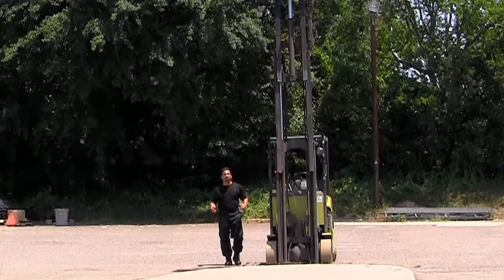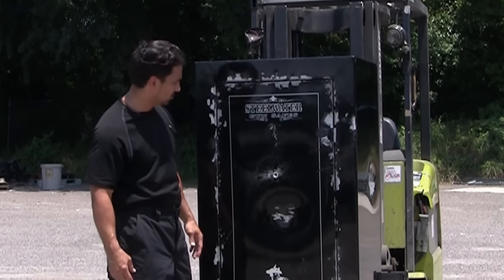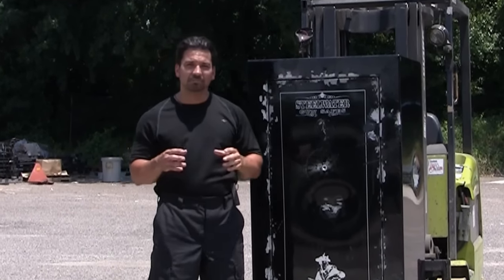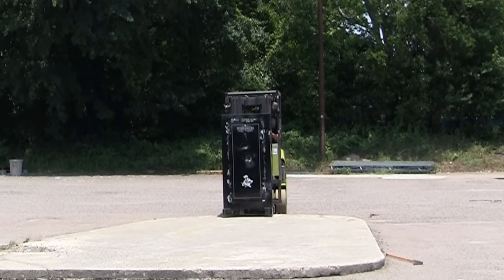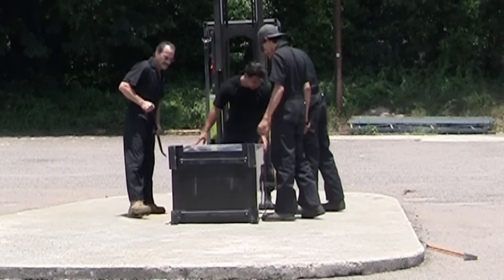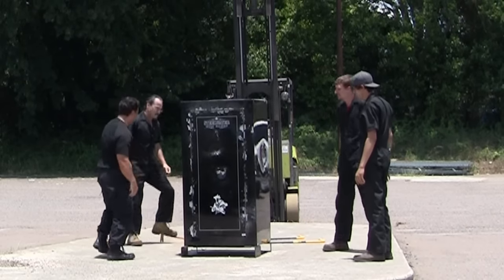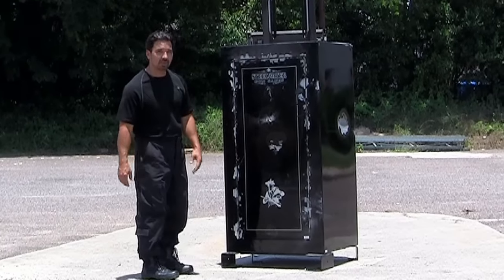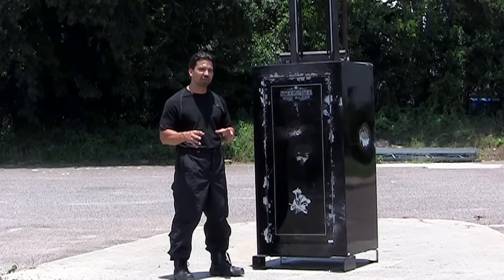Steelwater Gun Safes Drop Attack HD